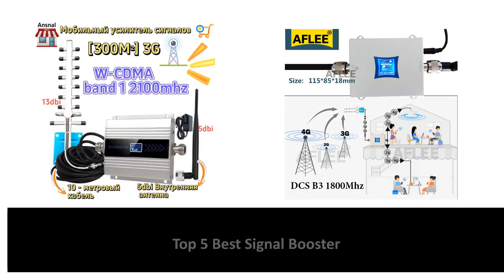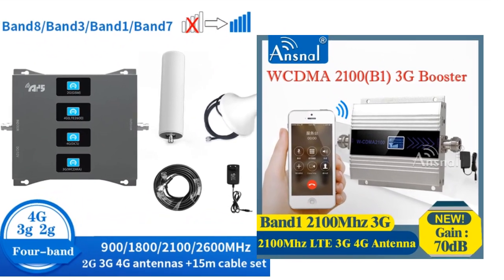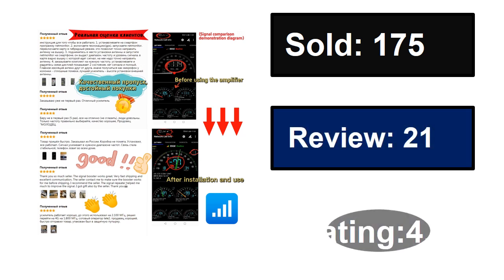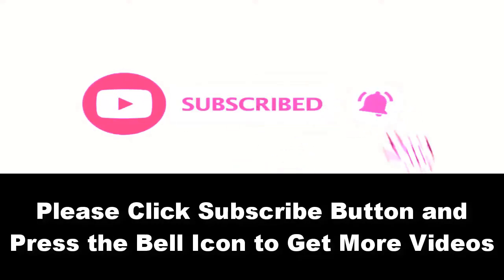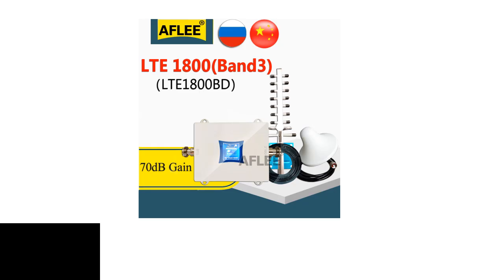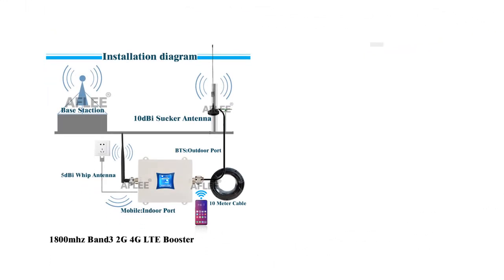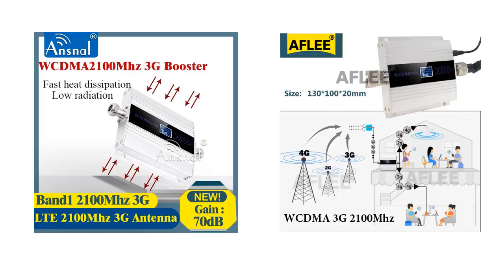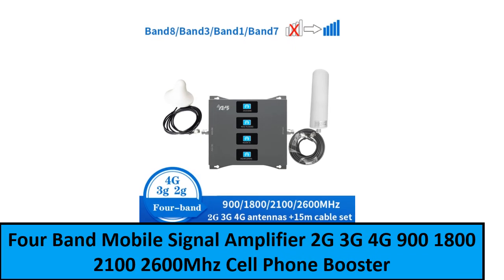TOP 5 Best Signal Booster Review In 2024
Check The Link for Buy & Details:
1. Four Band Mobile Signal Amplifier 2G 3G 4G 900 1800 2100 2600Mhz Cell Phone Booster

2. ansnal 4G LTE Signal Booster MOBILE Repeater 2100MHZ Band1 Cell Phone GSM Cellular DCS Amplifier

3. Mobile Signal Booster, Cellular Amplifier, B3 LTE 1800Mhz, 1800Mhz, GSM Repeater, 2G, 3G, 4G, NetWork, Hot Deal

4. New!!Five-Band 4G Cellular Amplifier B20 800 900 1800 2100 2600mhz CellPhone Cellular Booster GSM Repeater 2G3G4G Signal Booster

5. New!!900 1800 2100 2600mhz CellPhone Cellular Booster 4g Repeater GSM 2G 3G 4G Cellular Communication Amplifier GSM DCS UMTS LTE